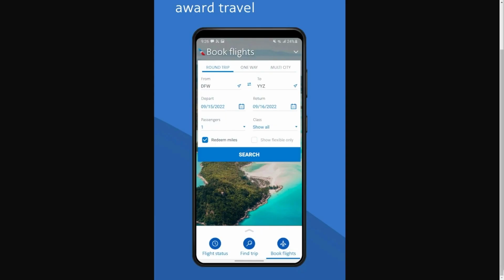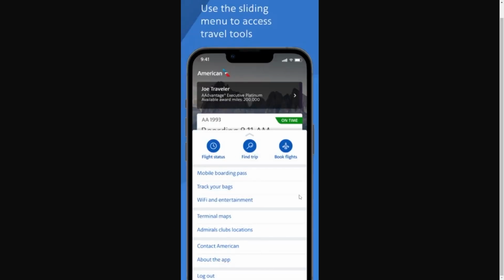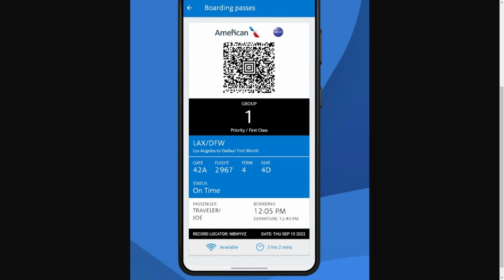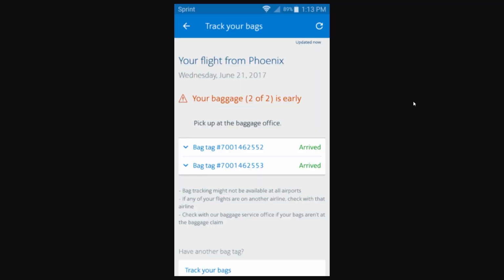How To Buy Bags On American Airlines App (Step by Step Tutorial and Guide)